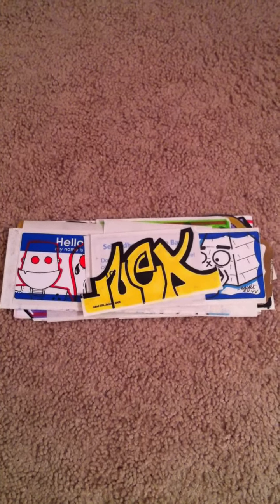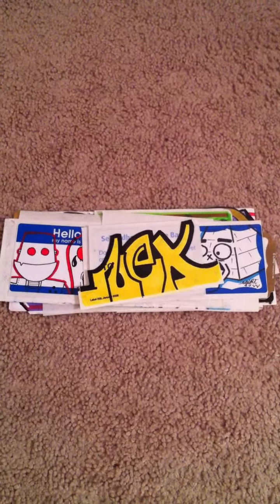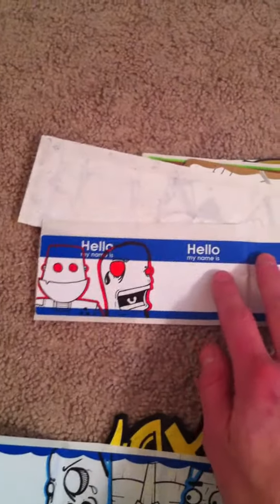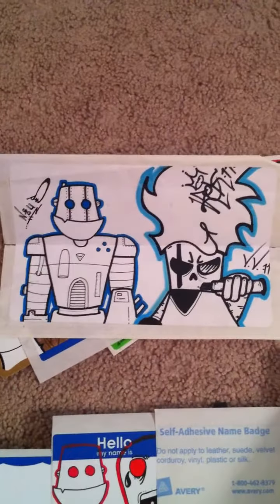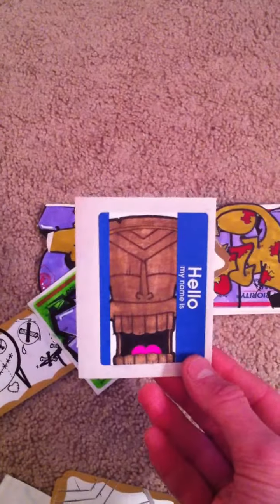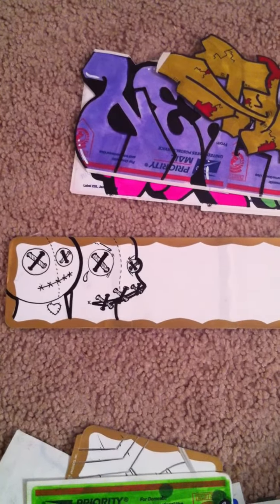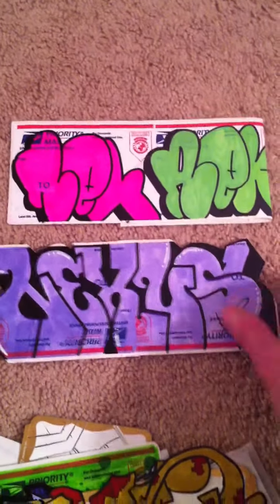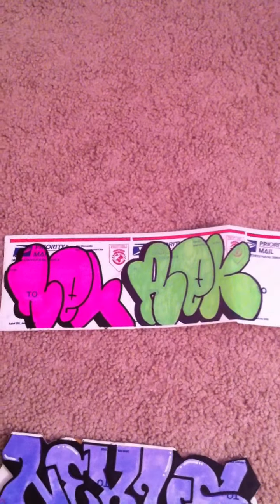NEXUS Pack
Collabs and stickers from Nexus (VV)